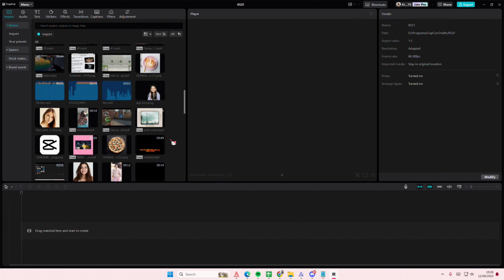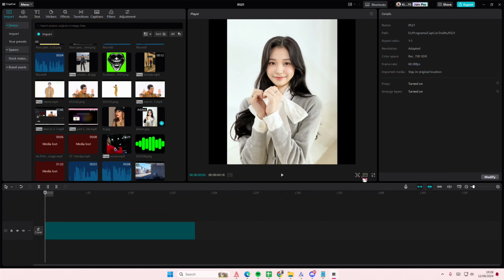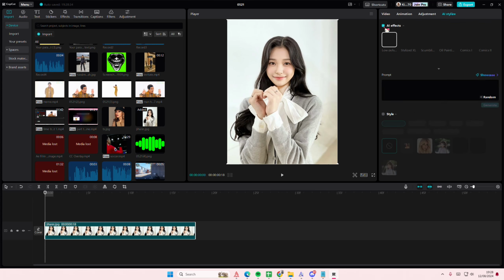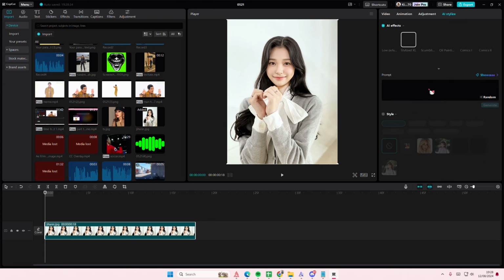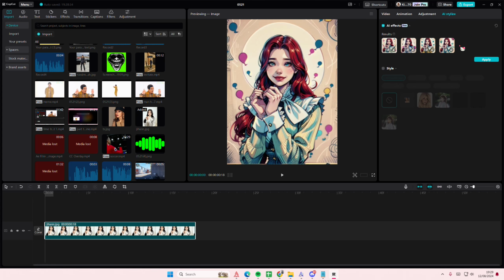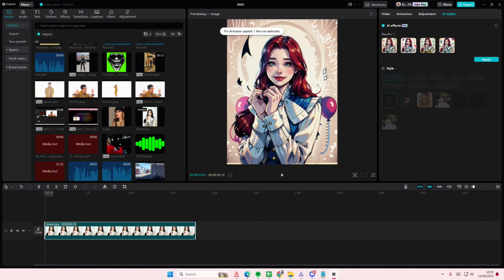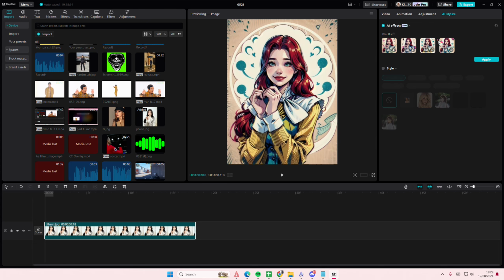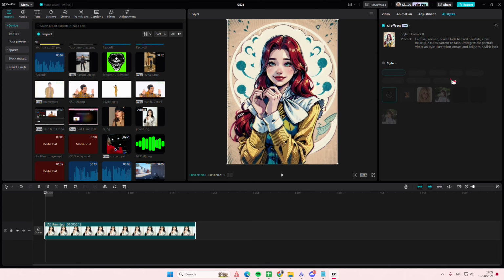Transform Yourself Into A Comic Character Using AI On CapCut PC (TUTORIAL)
Turn yourself into a comic character using AI on CapCut PC by watching this video.